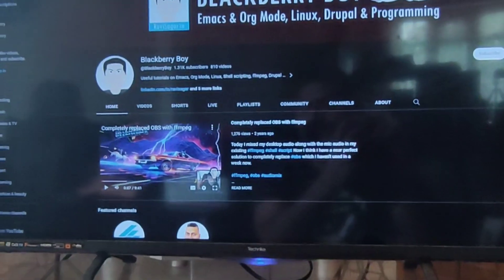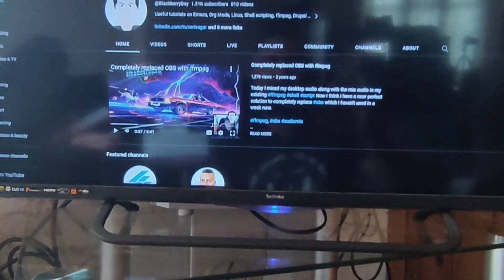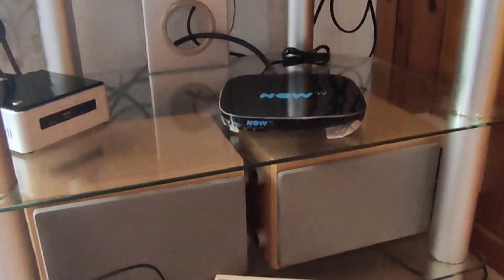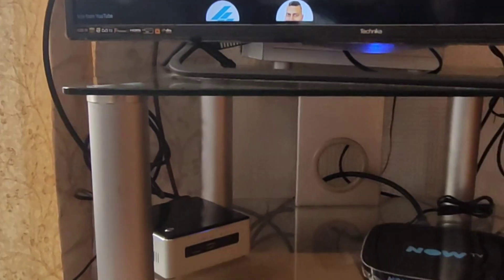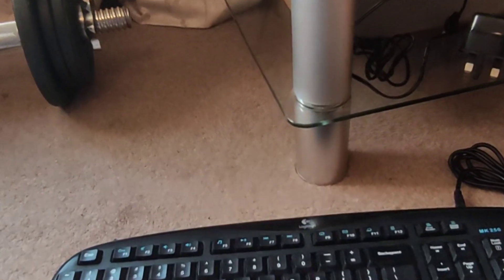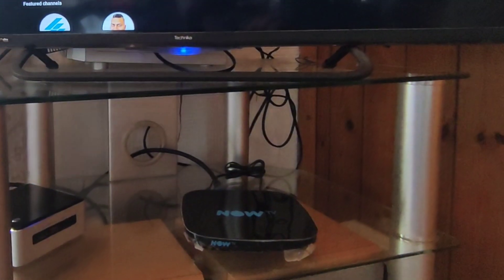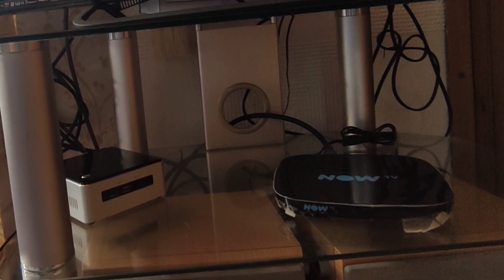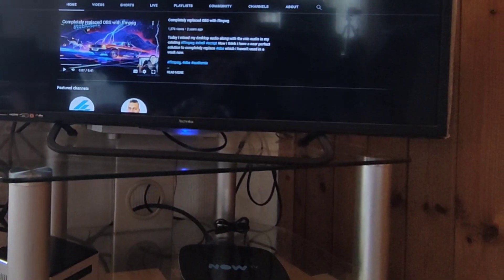Using Intel NUC as Retro Arch gaming station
I am now thinking of using my unused intel NUC as a Retro Arch gaming station.